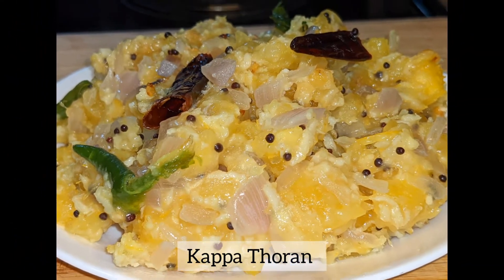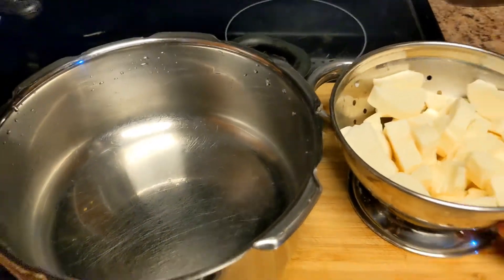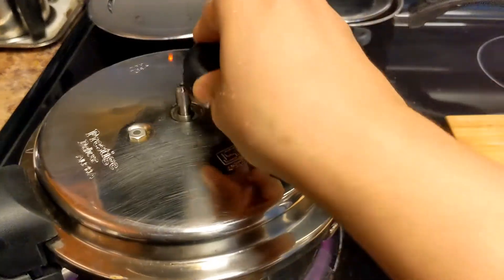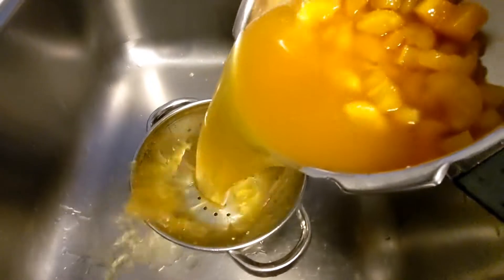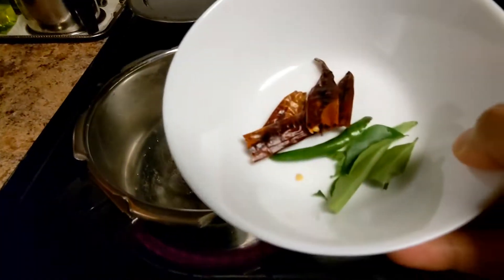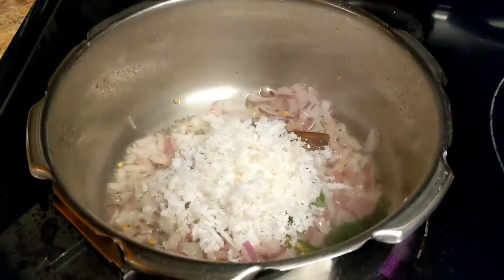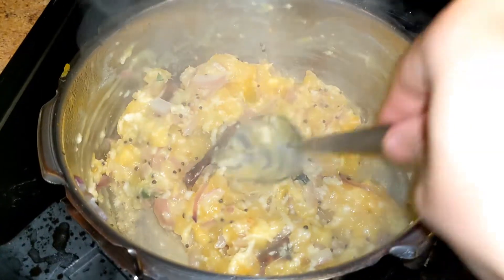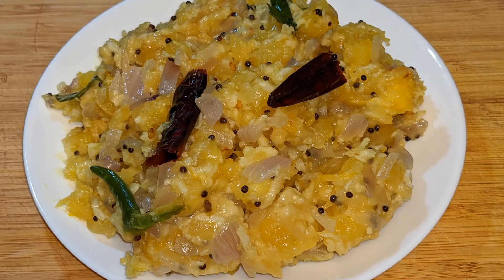കപ്പ തോരൻ|kappa thoran|Kerala cuisine|Malayalam audio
pazhankanji recipe :_